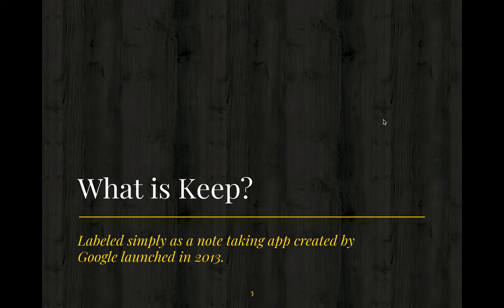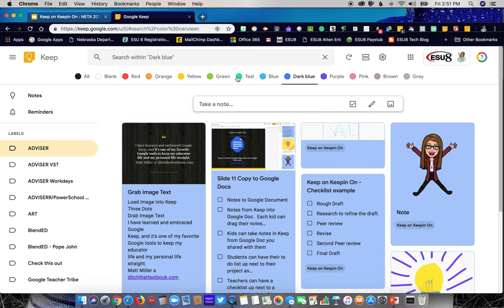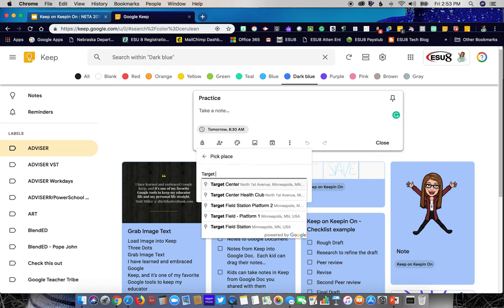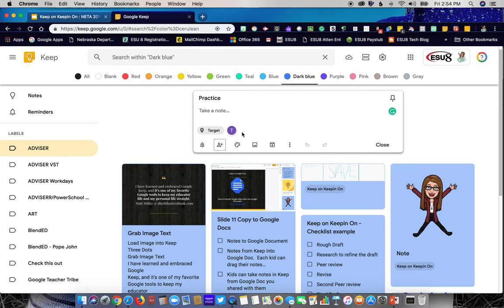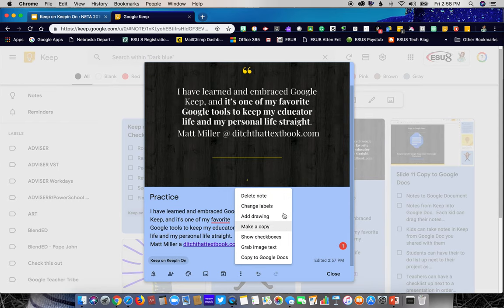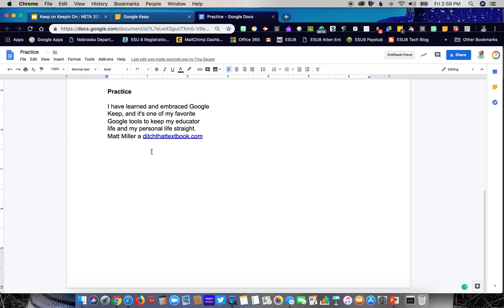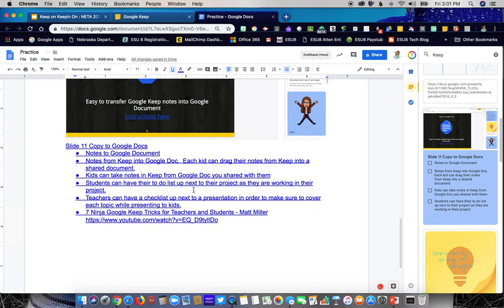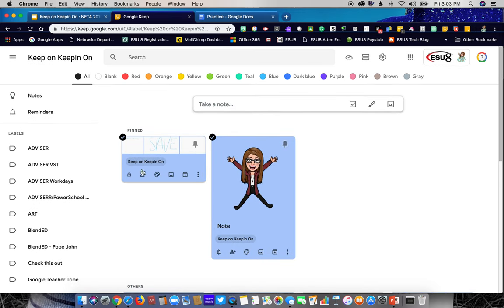Keep On, Keepin On - An introduction to Google Keep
Created by Tina Sauser on March 18, 2019.  In this video you will learn about the features of Google Keep and some ideas on how to use it to help organize your life and potential uses in the classroom.